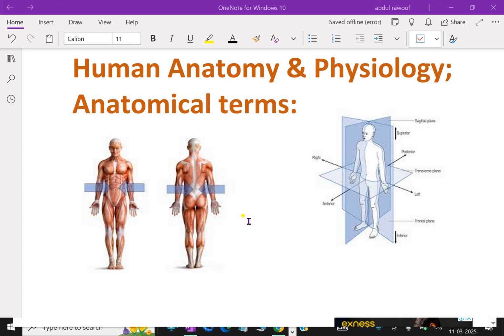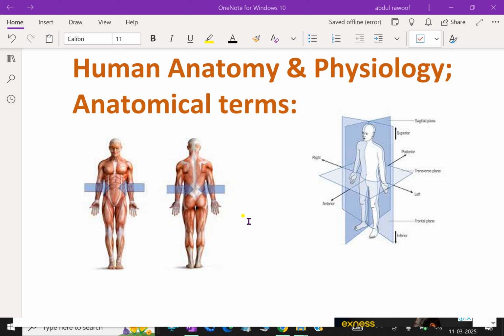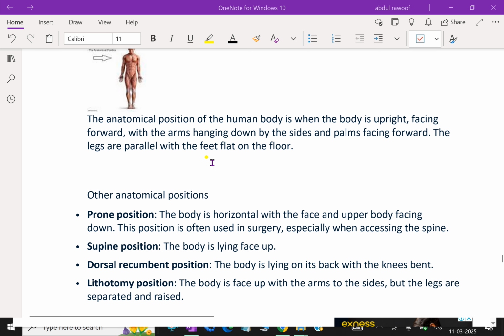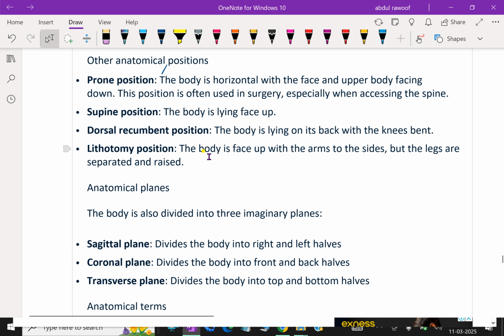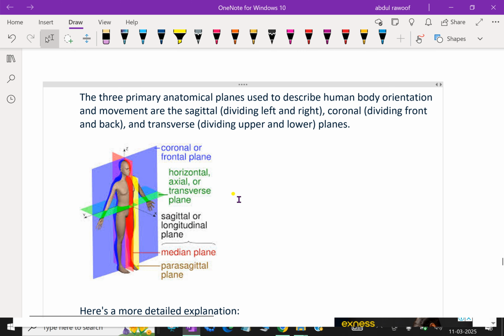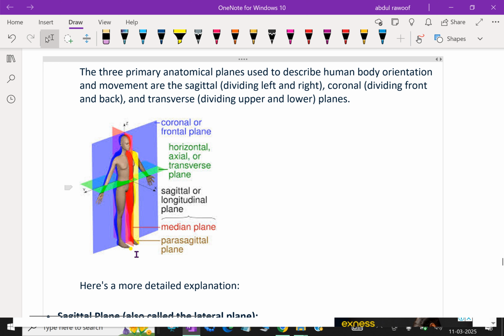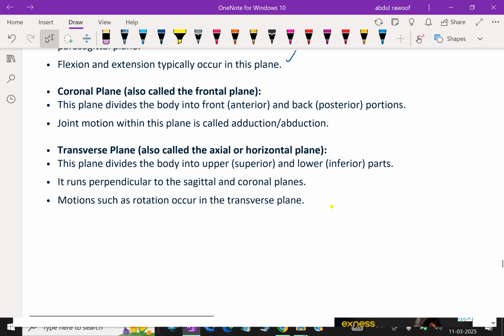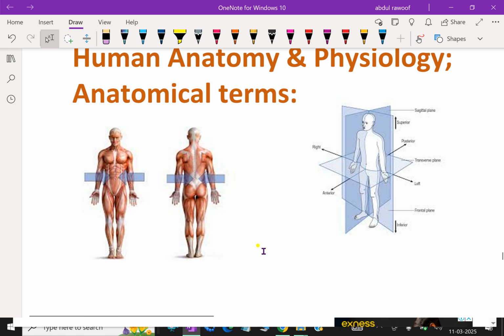Human Anatomy & Physiology; Anatomical terms : - 25. anatomical terms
The anatomical position of the human body is when the body is upright, facing forward, with the arms hanging down by the sides and palms facing forward. The legs are parallel with the feet flat on the floor.